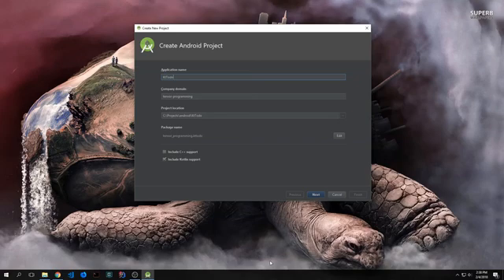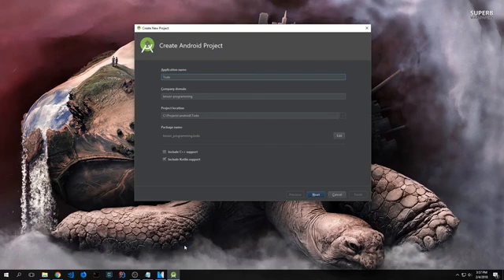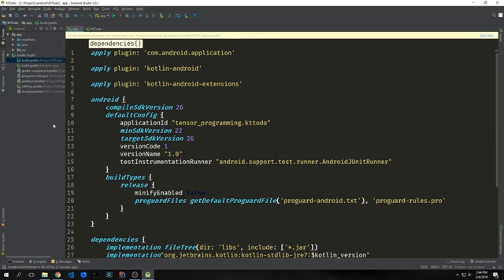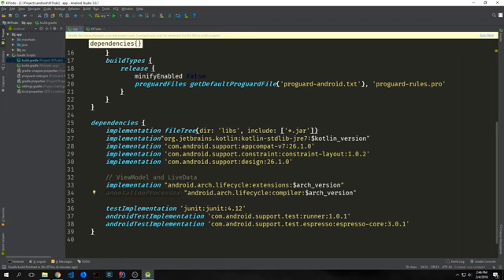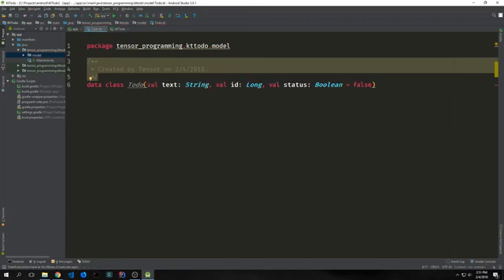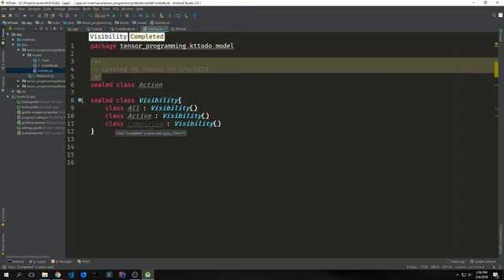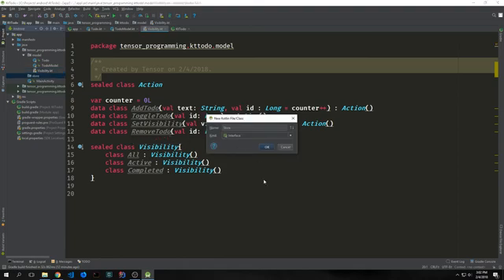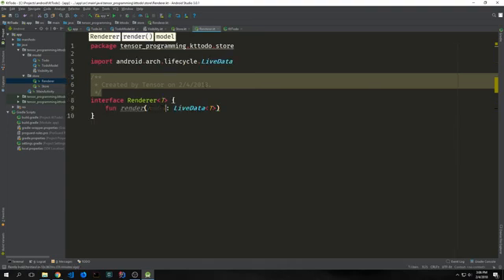Kotlin Project - Android Functional Todo Application - Part 1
In this first part we use the android lifecycle component libraries, ViewModel and LiveData to build out the data layer of our Todo app in a functional reactive way.